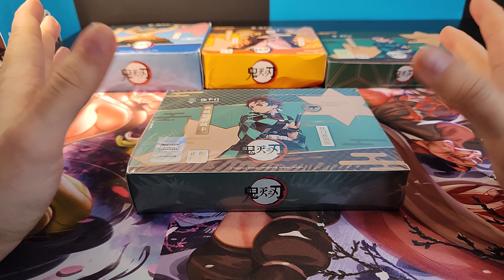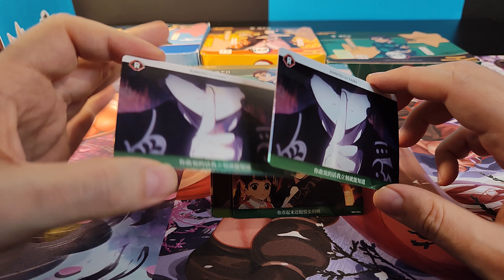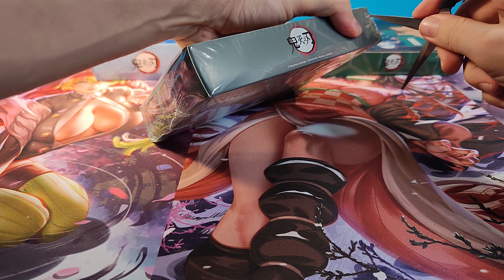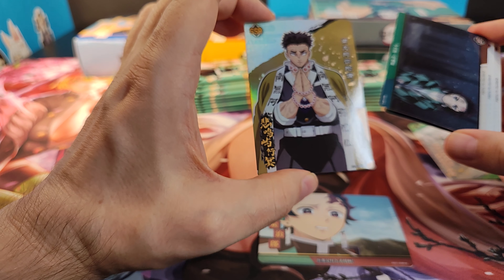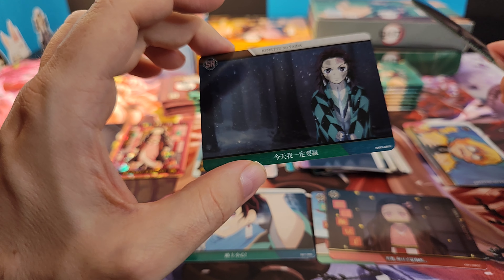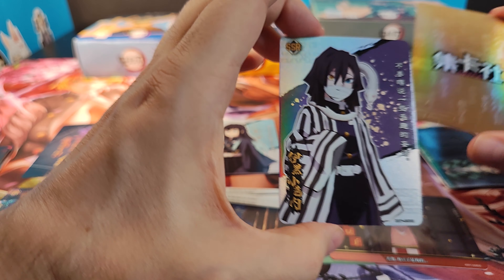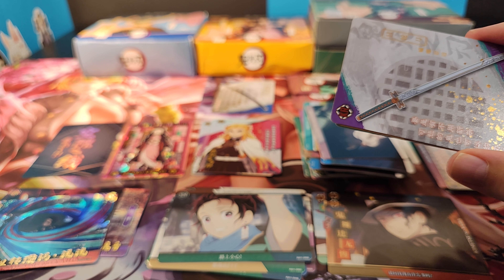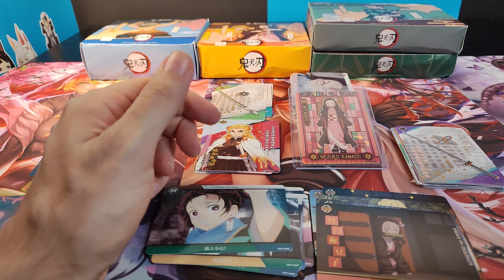Demon Slayer Box Rerun. Subscriber Contest.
In this video I open another box of Demon Slayer: Kimetsu no Yaiba cards from Card Club. This was bought on Aliexpress.

Contest rules:
2. Add comment saying "Yes Please" or something similar.

I will draw a random winner from these subscribers 14 days after this video has gone live.
I will mail out the cards mentioned in this video to this person free of charge.

0:00 Intro
1:55 Contest Rules
6:35 Opening
20:15 Recap